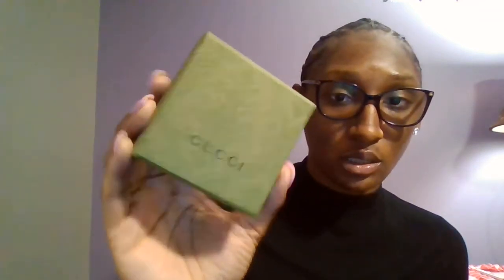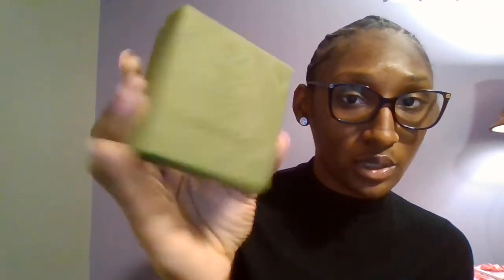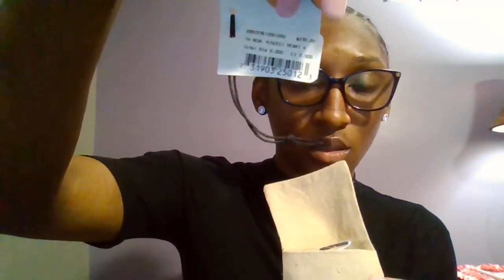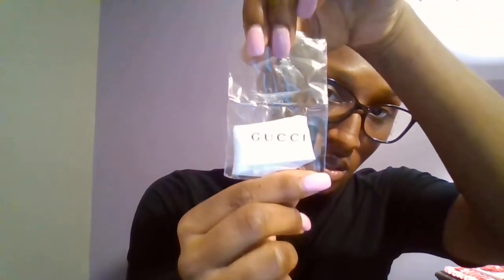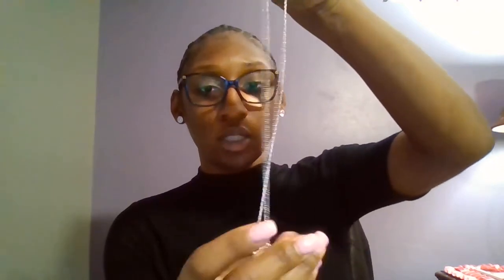LUX UNBOXING - GUCCI NECKLACE. GIFTS TO YOURSELF BE LIKE!! GRAD GIFT TO ME.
Hi BABES I'm finally gotten my hands on this beauty. lately I've been adding more items to my jewelry collection. watch me unbox this Gucci necklace! its one of my graduation gifts to myself!! enjoy!